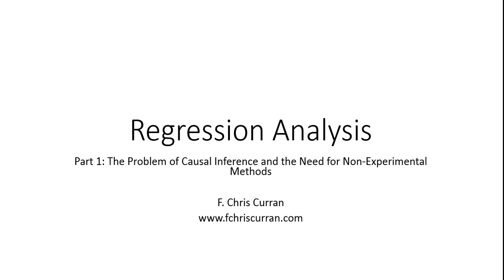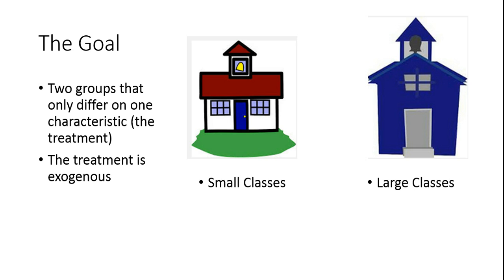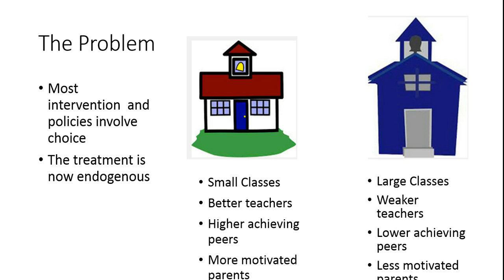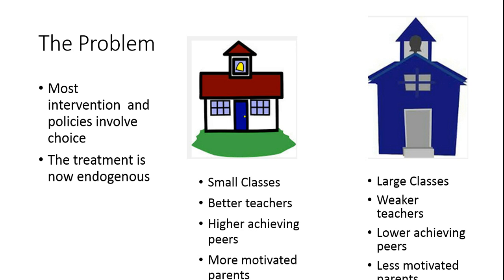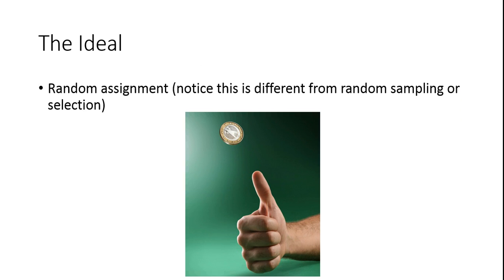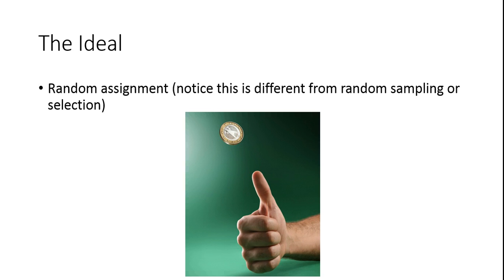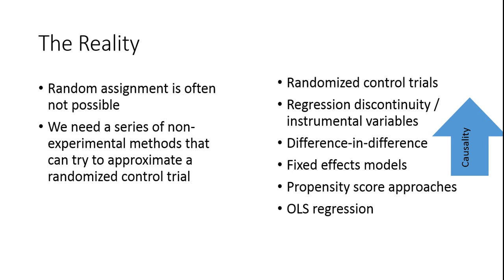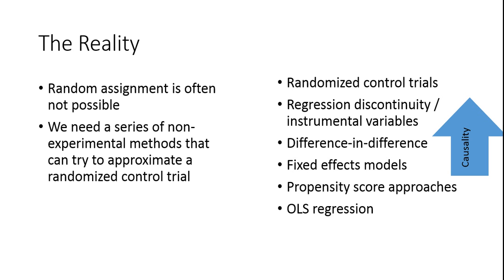Regression Lecture: Part 1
This is the first of a 3 part series on OLS regression.

F. Chris Curran is an assistant professor of public policy at the UMBC School of Public Policy.